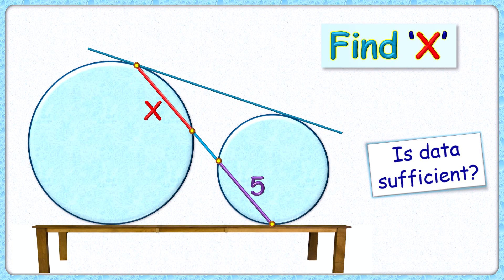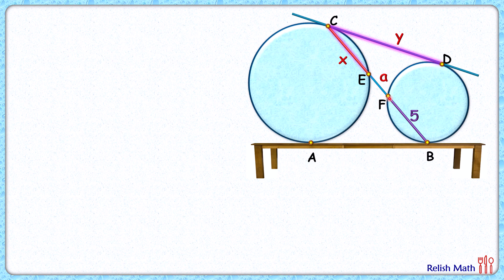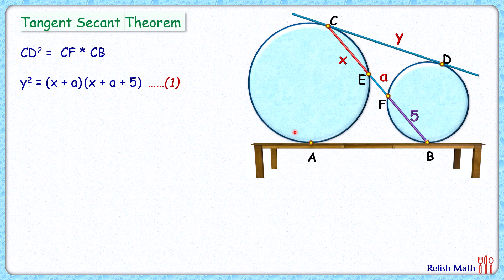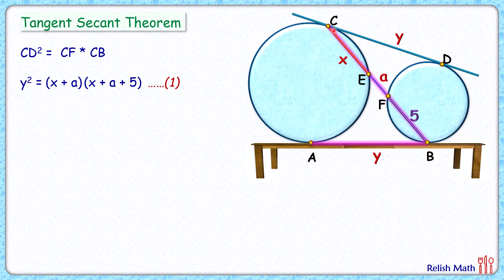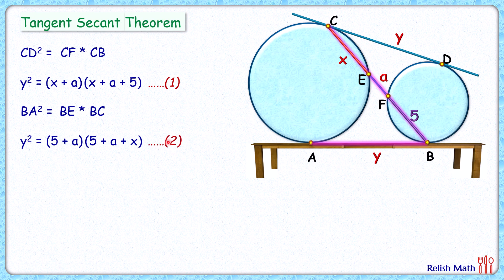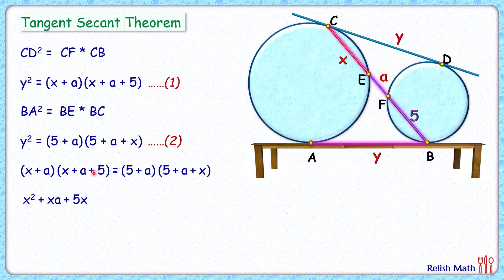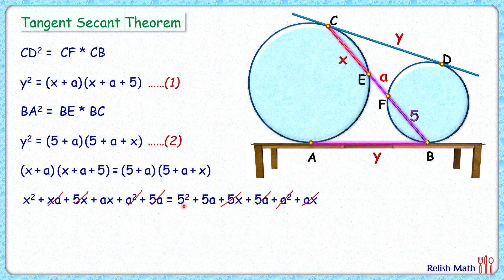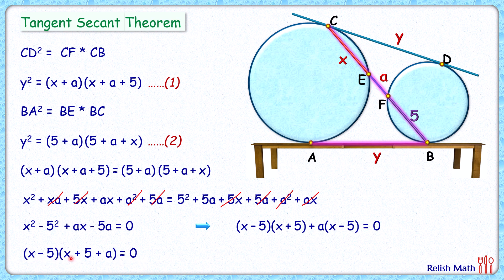Two circles. Find 'X' maths geometry circle olympiad #391